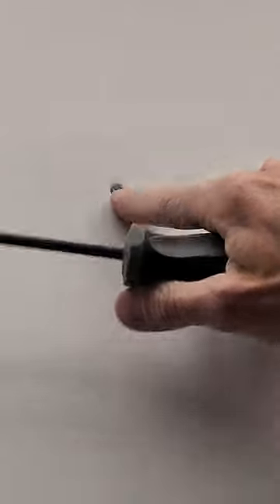shorts drywall construction screwdriver mud fun